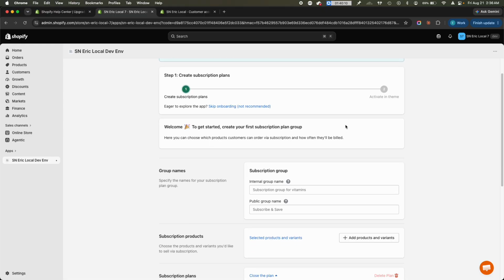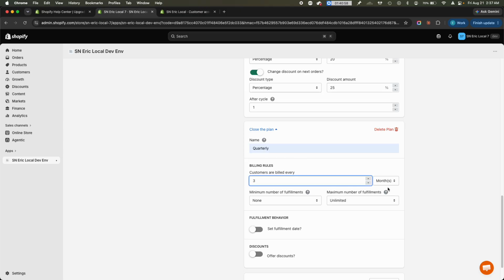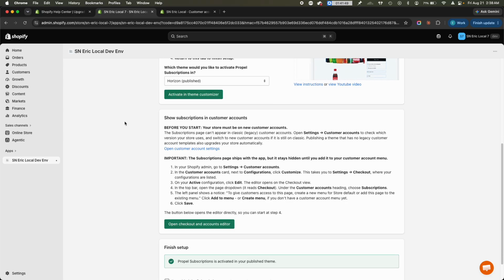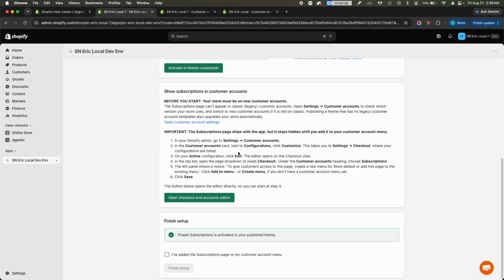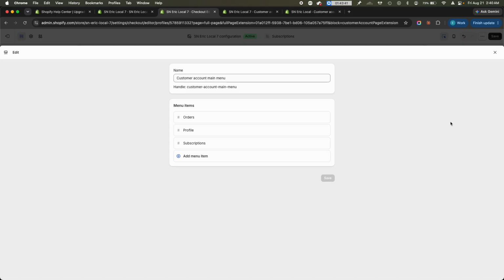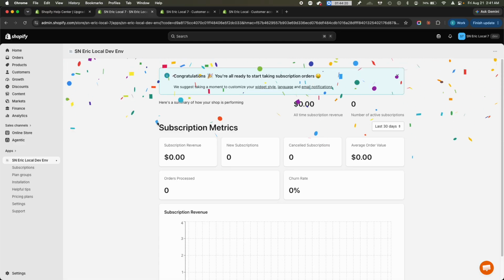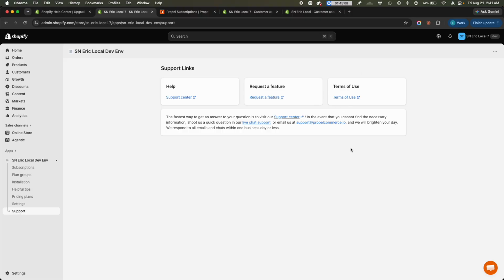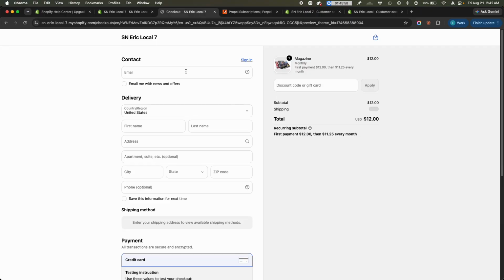How to get started with Propel Subscriptions